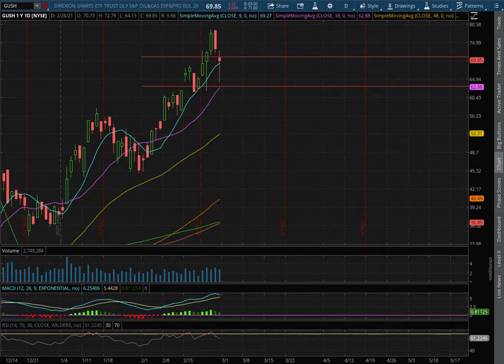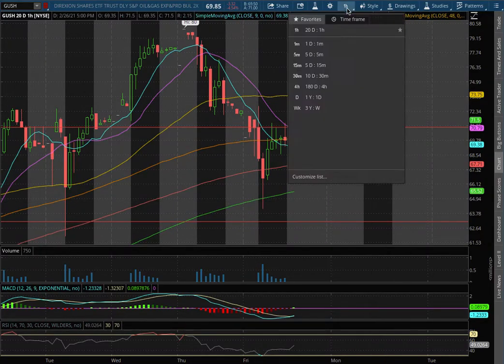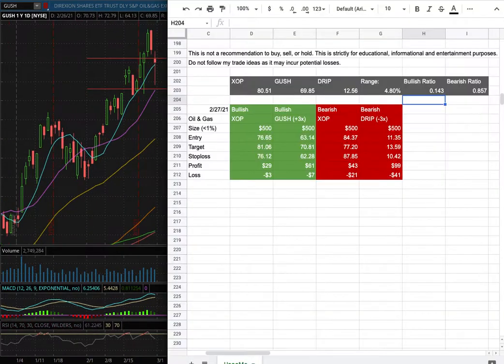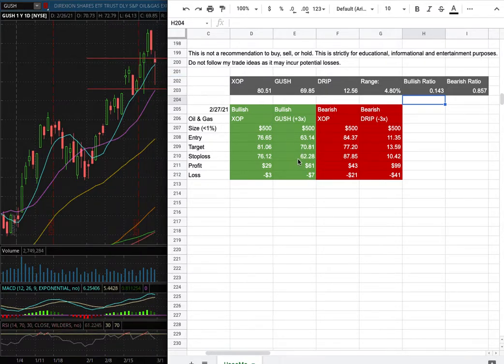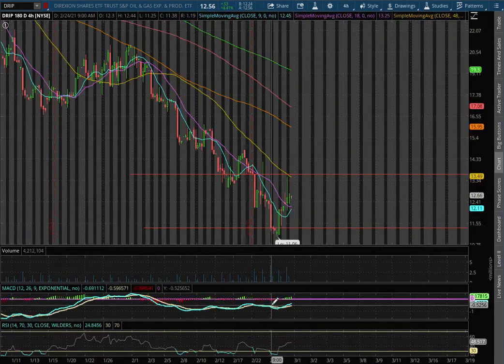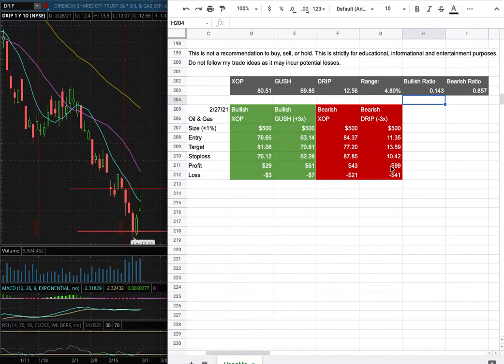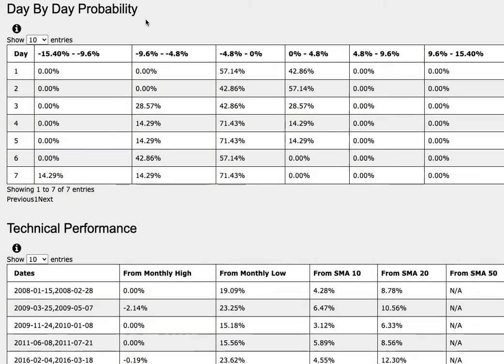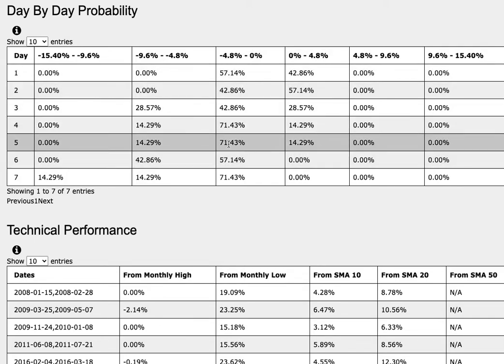GUSH & DRIP (WTI Crude Oil) for February 27 2021 Technical Analysis, Forecast, and Trade Ideas